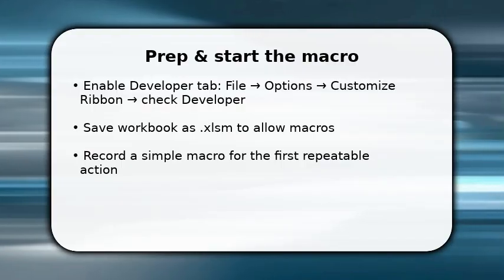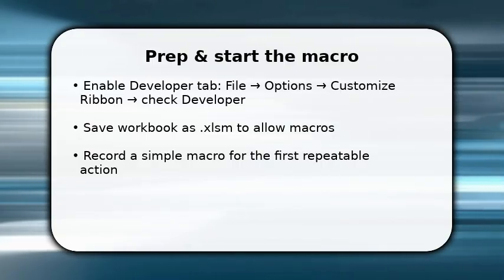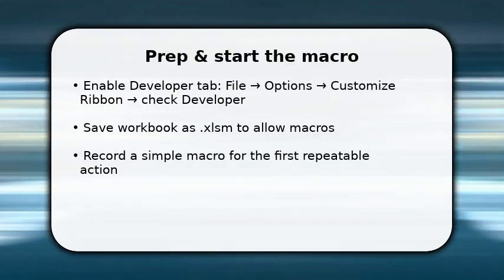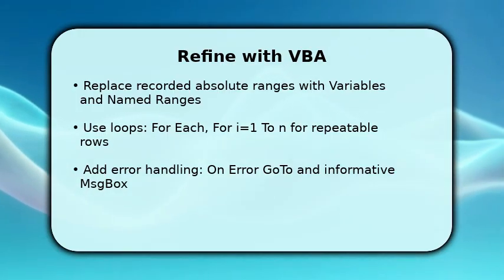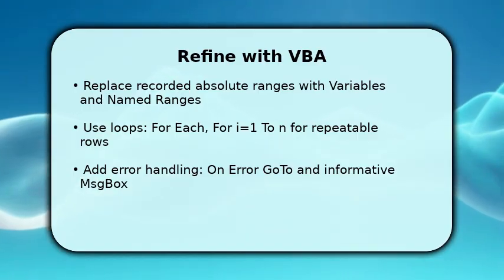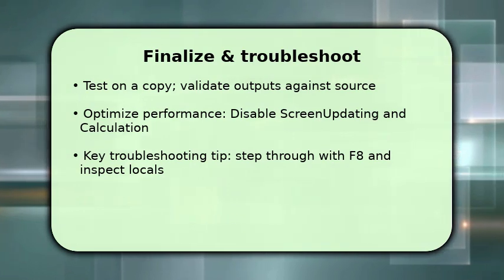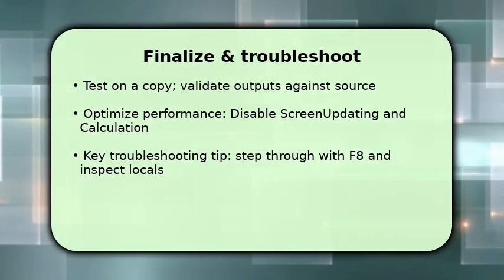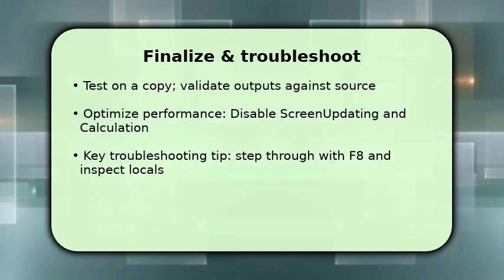How to Automate a Task in Excel (updated)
How to Automate a Task in Excel (updated) | 🔒 Surfshark VPN Deal — Stay private and secure. $1.99/mo + 3 Months Free ▸

Learn how to automate repetitive tasks in Excel using macros and VBA. This video tutorial guides you through the process of creating simple scripts that save time on daily workloads, enhancing productivity.

Excel, automation, macros, VBA (Visual Basic for Applications), task automation in Excel, save time with macros, productivity tips